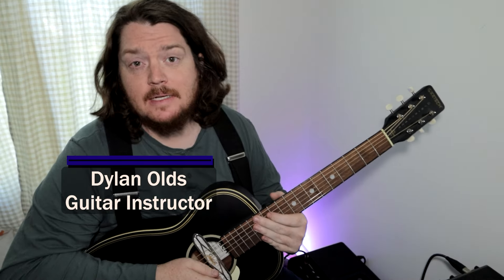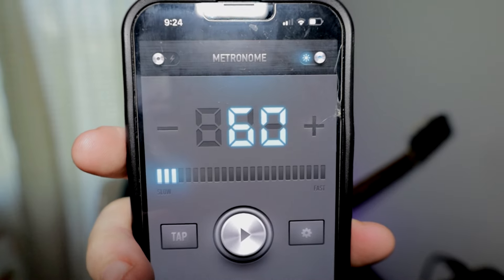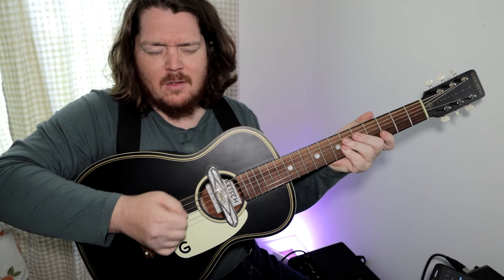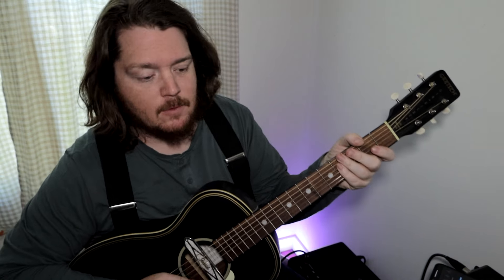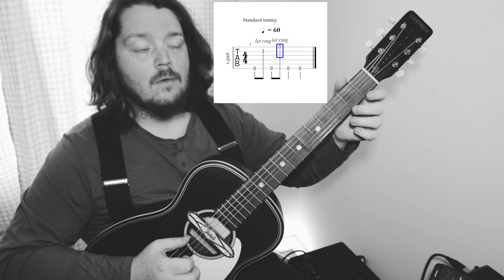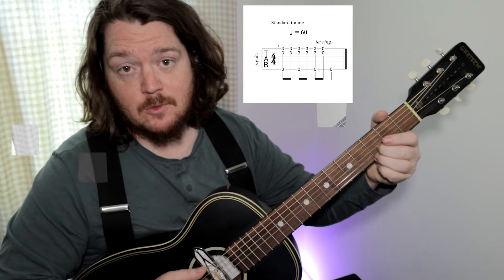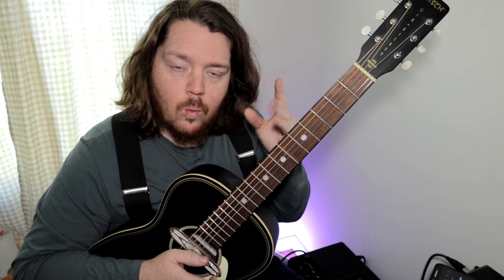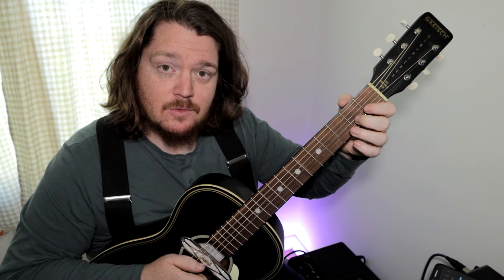How you'll start to sound like Lightnin'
This guitar lesson is the foundation of technique for the Lightnin Hopkins style of playing the blues.

0:00 Intro
0:39 Step 1
1:20 Step 2
2:12 Step 3
2:43 Step 4
3:14 Hard Mode